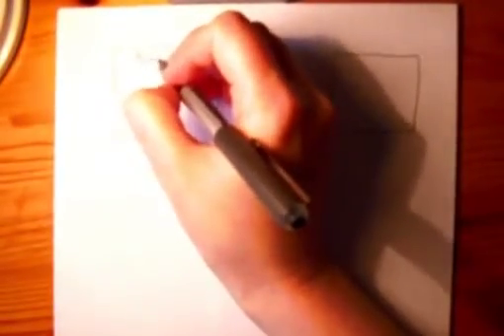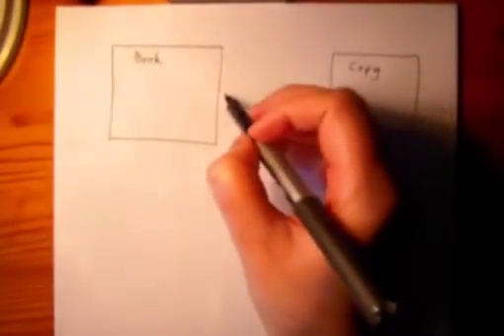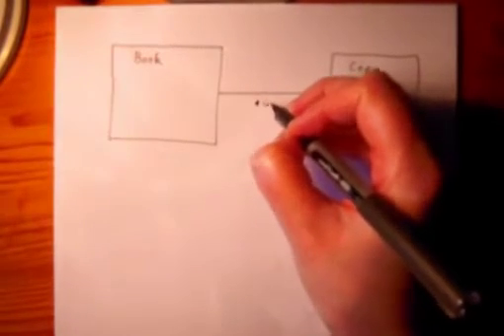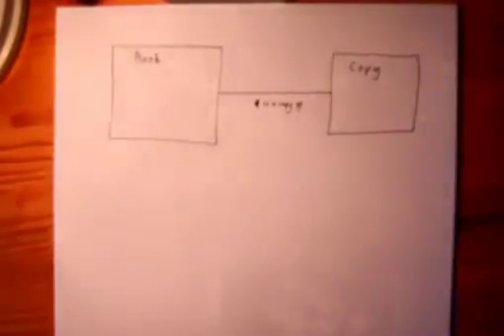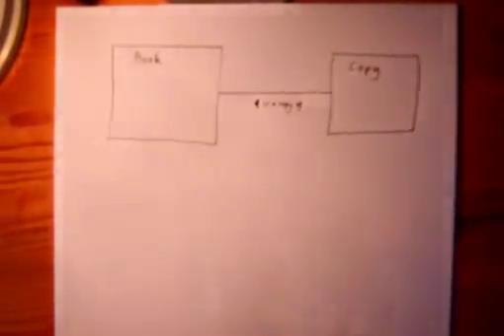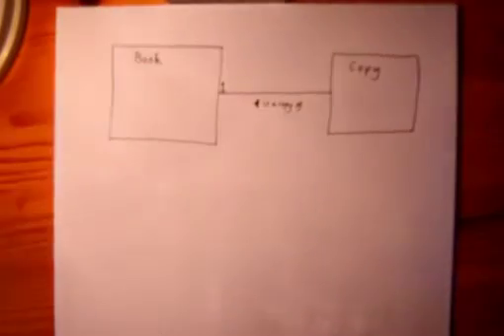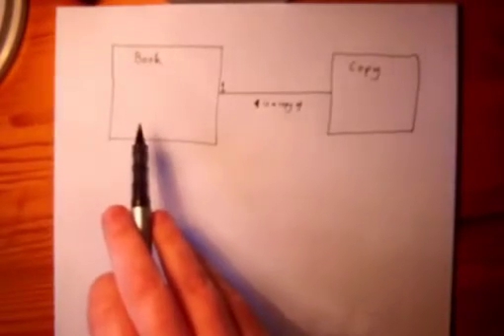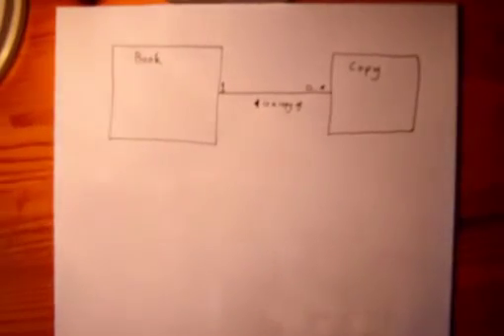class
For SEOC: first UML class diagram. Experimental!